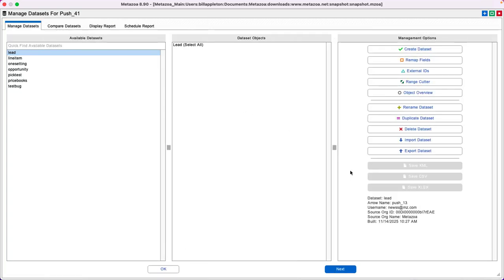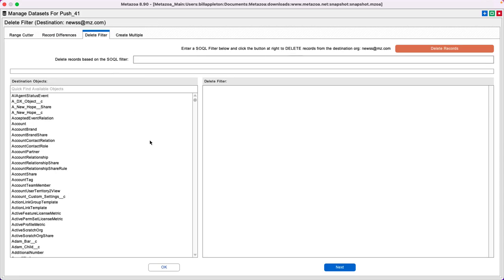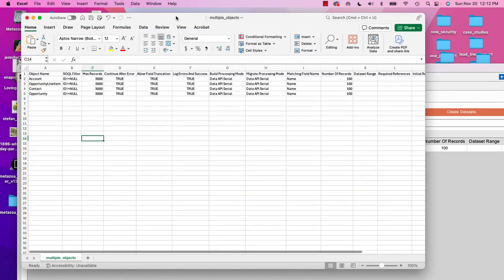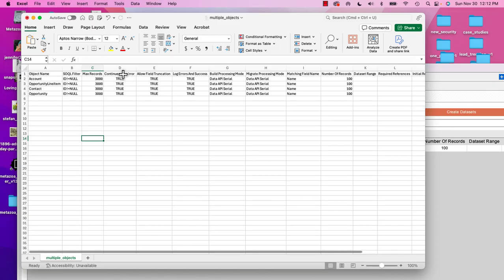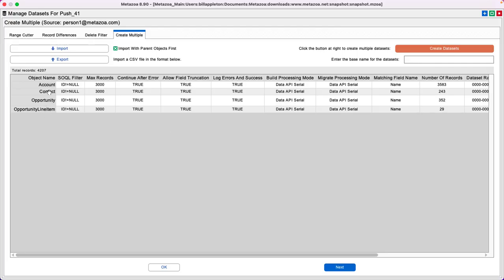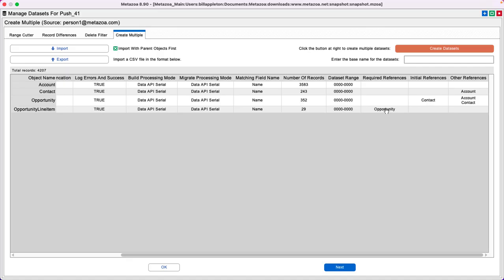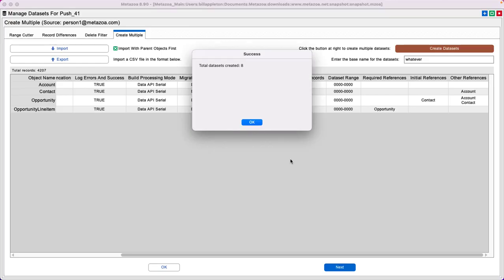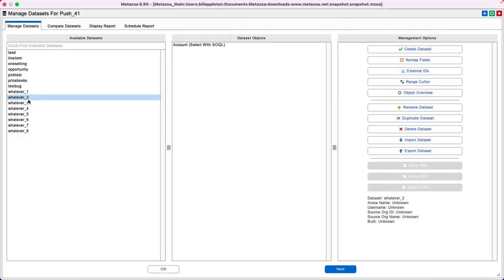Manage Large Salesforce Data Migrations with Multiple Datasets | Snapshot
In this video, we walk through powerful new enhancements to Metazoa Snapshot’s Manage Data Sets workflow—major upgrades that make it easier than ever to move, slice, sync, and clean large-scale Salesforce data. These features are designed for enterprise migrations, org splits, test refreshes, cleanup, and any scenario where objects contain massive volumes of records and complex parent/child relationships.

We begin with the Range Cutter, a tool that lets you take any large Salesforce object and divide it into multiple smaller data sets. For extremely high-volume objects, this is essential. You can automatically slice by a range field, produce clean segments, and migrate them in parallel or in sequence—greatly improving performance in org-to-org moves or scheduled updates.

Next is Record Differences, which compares the source and destination orgs and automatically creates data sets to catch up missing records. Instead of reloading an entire object, Snapshot isolates the deltas and builds only what’s needed. This is ideal for incremental updates, ongoing replication, or environments that have drifted out of sync.

The Delete Filter is new. This feature lets you delete records in the destination org using a SOQL filter. It’s perfect for cleaning up a mistake, removing unused data, or reversing part of a migration. No scripts, no manual risk—just controlled, filter-based deletes.

The biggest addition is Create Multiple. Here you can export a spreadsheet template showing all objects, filters, max records per dataset, matching fields, and API settings. You fill out the spreadsheet—defining objects like Account, Contact, Opportunity, Line Item—and set max record sizes, SOQL filters, and migration parameters.

When you import the spreadsheet, Snapshot automatically analyzes all object relationships and sorts them in the correct parent-to-child order. Contacts follow Accounts. Opportunities follow Contacts. Opportunity Line Items follow Opportunities. Snapshot also fills in record counts and identifies required references so dependencies are respected during migration.

With one click, you can generate dozens of data sets at once. Large objects are sliced into multiple Range Cutter datasets, while smaller objects get a single dataset. In the example shown, the user ends up with eight datasets—five for Account, and one each for Contact, Opportunity, and Opportunity Line Item. Everything is ordered correctly, fully referenced, and ready to run.

Once created, the new datasets appear in Manage Data Sets, where you can schedule them, run them together, or reuse them across projects. This enables teams to move very large data volumes on a predictable schedule based on a spreadsheet-driven plan.

These features give Salesforce admins and architects a faster, cleaner, and far more scalable way to migrate or synchronize data. They’re especially useful for org splits, org clones, cloud migrations, sandbox population, data cleanup, and large-object movement.

Metazoa Snapshot continues to expand the automation capabilities Salesforce teams rely on for modernization and transformation. With Range Cutter enhancements, Record Differences, Delete Filters, and the new Create Multiple workflow, you now have precise control over massive data operations—without custom code and without losing referential integrity.

If you're working with huge datasets or preparing for a major migration, this update gives you the tools to succeed at enterprise scale.